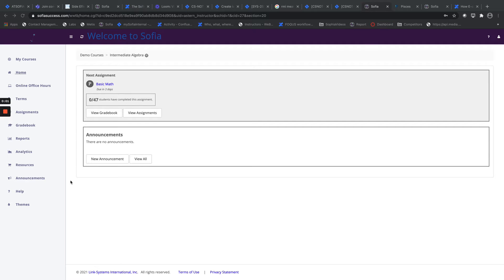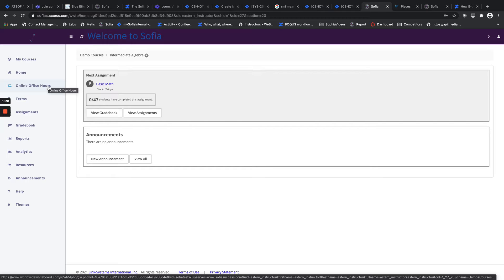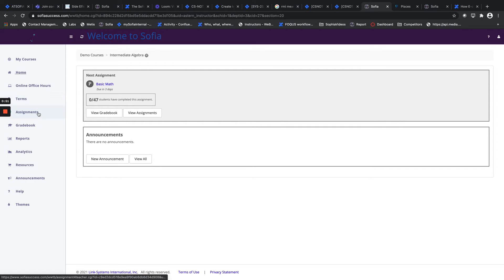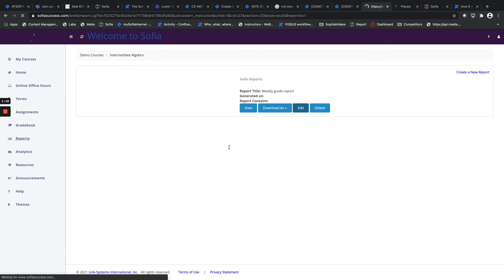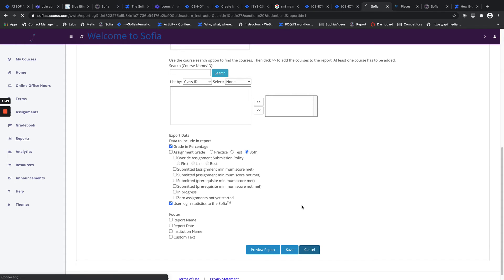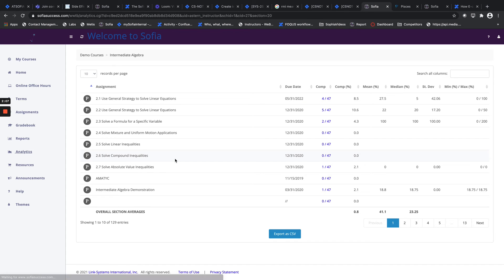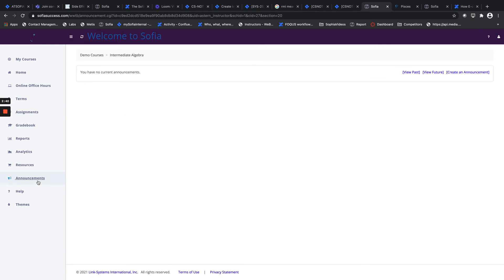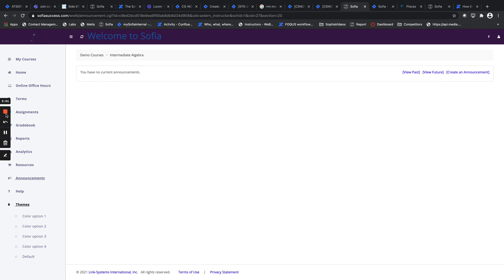Sofia- Left Bar Tour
This video looks at some of the additional options that are available in the standalone URL Sofia access and what is on the left hand menu for Sofia. Please click on the link below to view the video.